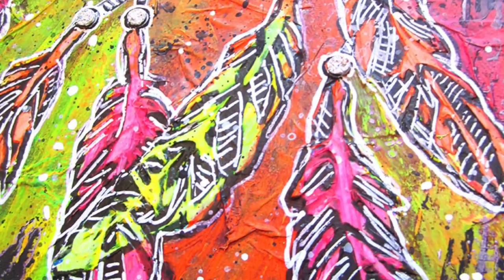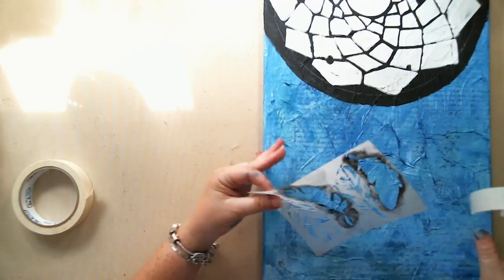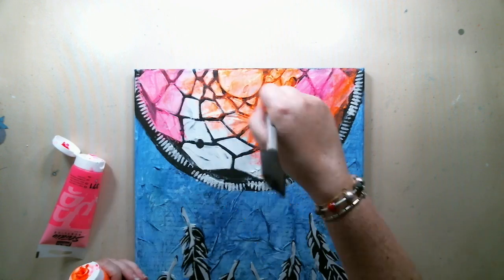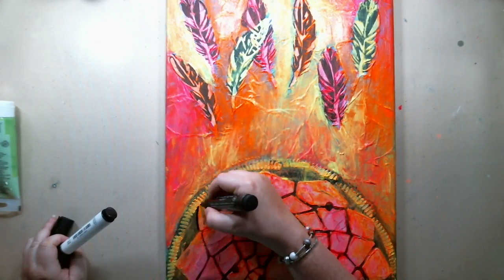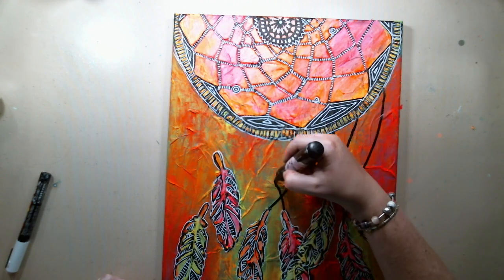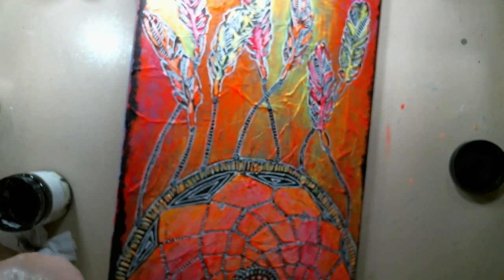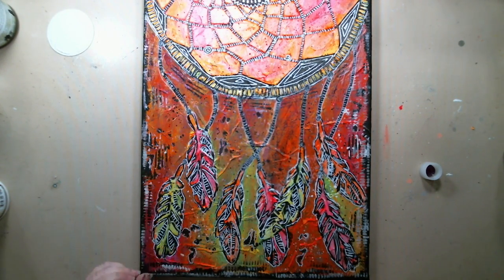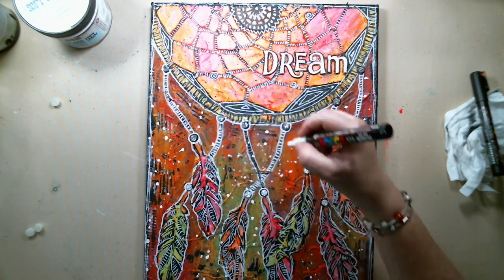Dreamcatcher Canvas Painting- The Crafters Workshop Stencils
This video is about Dreamcatcher Canvas Painting- The Crafters Workshop Stencils

Four Feathers 6x6 Stencil
Trapezoid flower 12 x12 Stencil
xoxo 6x6 Stencil
Texturized 6x6 Stencil
Circles n circles Stencil:
Fluorescent Acrylic paint acrylic paint&index=aps&camp=1789&creative=9325&linkCode=xm2&linkId=ea59a5622d3ac0c203b5bf3b9adf0b01
Prima Marketing Heavy white gesso
Prima Marketing black Gesso
Prima Marketing Finnabair Modelling paste
Masking tape
Posca Markers black
Posca marker white